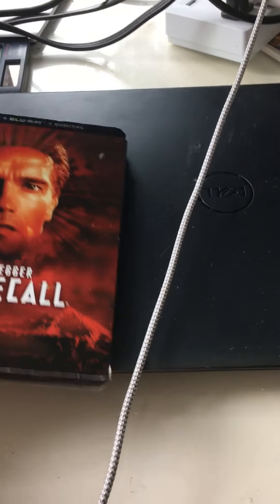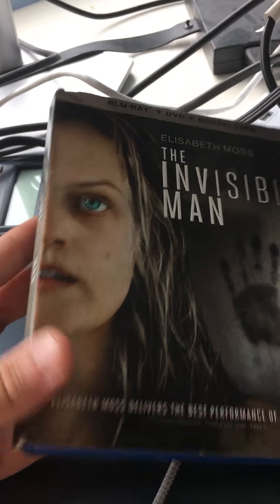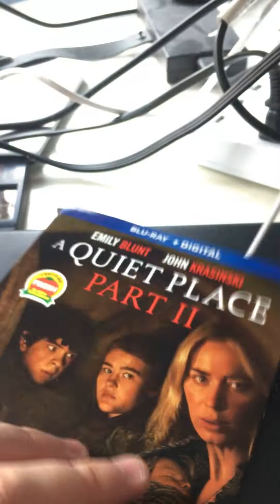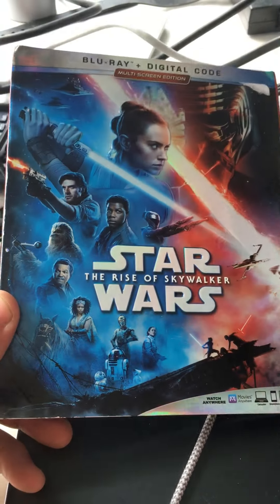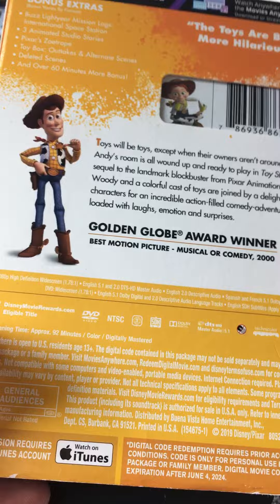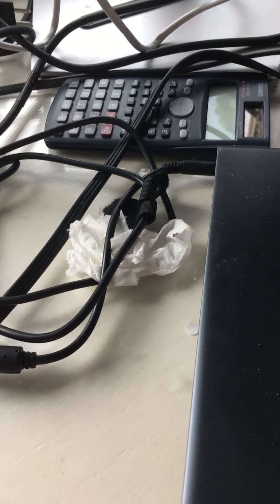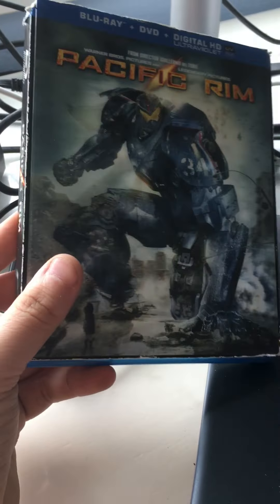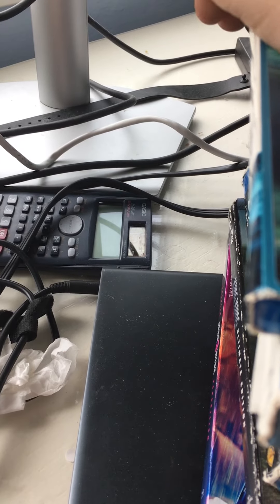Blu-ray slipper cover collection part one, (2019 to 2021) so far part one